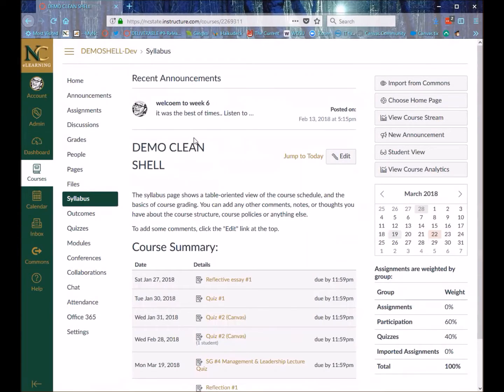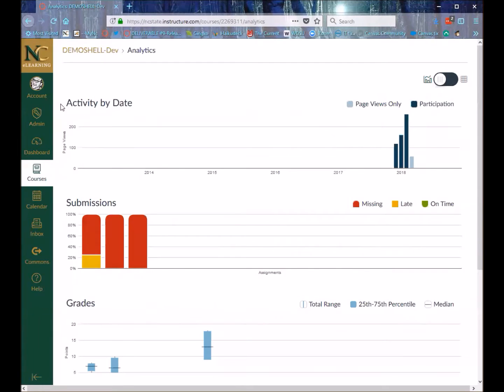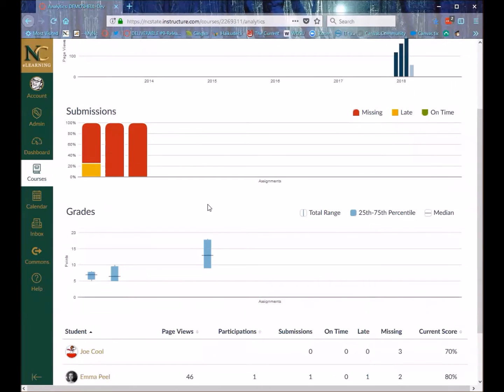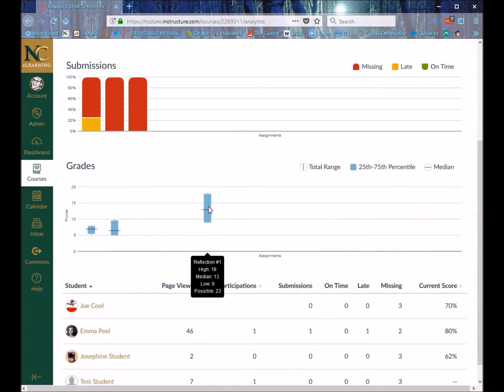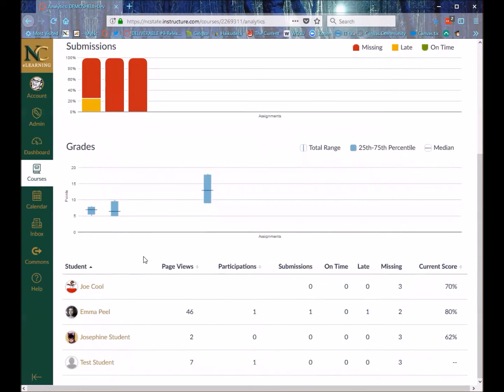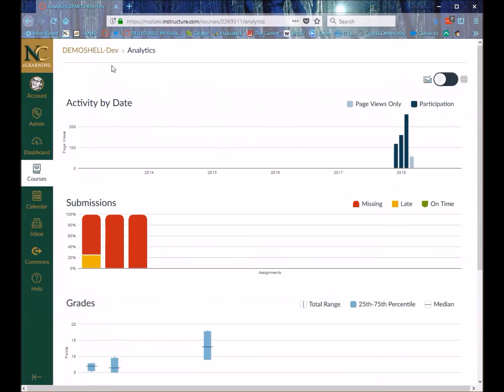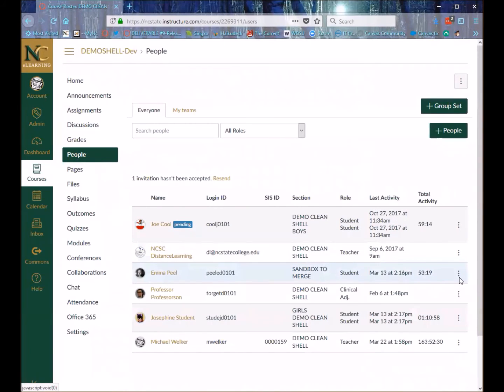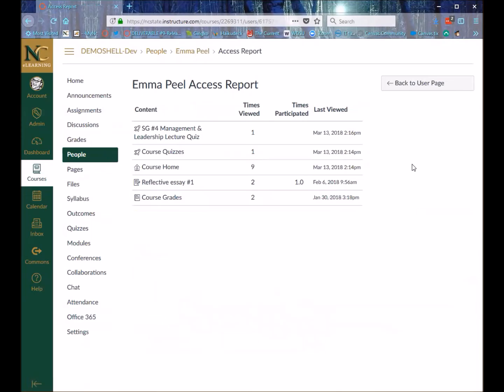canvascast 2 analytics